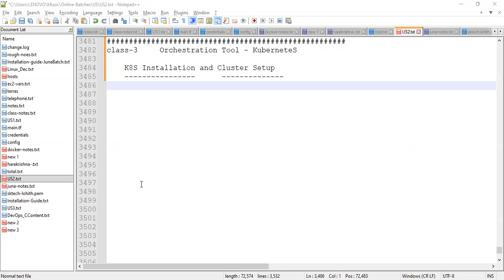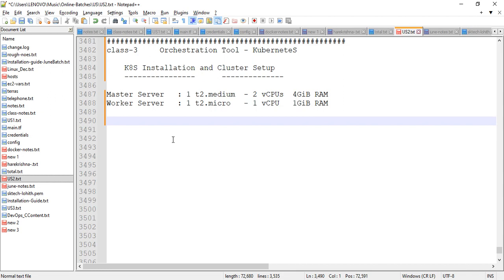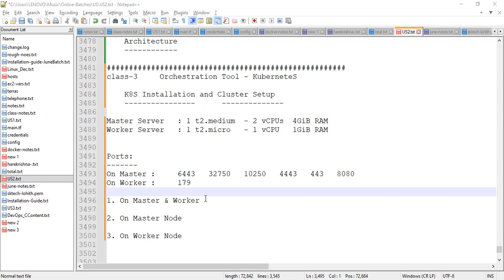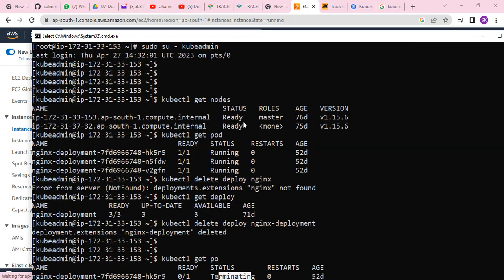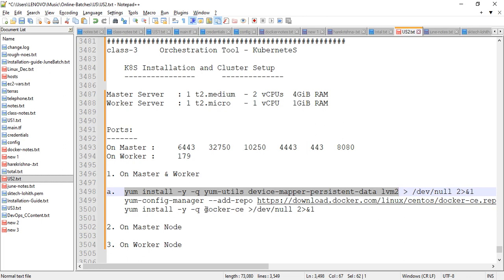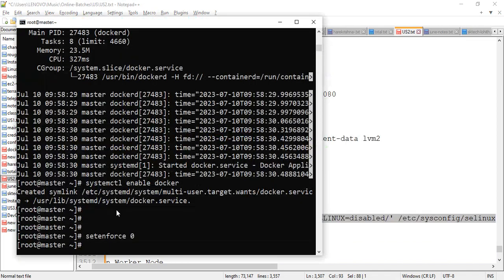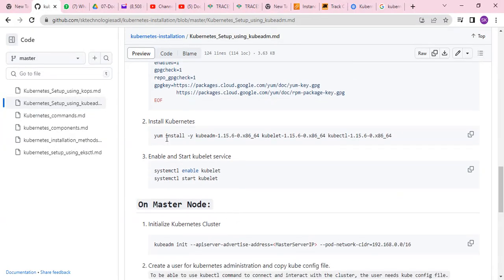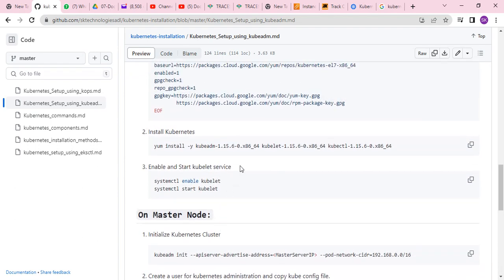SKTech K8S class03 part01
class-3 part-01  Orchestration Tool - KuberneteS

 K8S Installation and Cluster Setup

Master Server  : 1 t2.medium  - 2 vCPUs  4GiB RAM
Worker Server  : 1 t2.micro   - 1 vCPU   1GiB RAM

Ports:
On Master :  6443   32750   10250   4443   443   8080
On Worker :  179

1. On Master & Worker

a.  yum install -y -q yum-utils device-mapper-persistent-data lvm2
 yum list docker
 yum install docker
 systemctl enable docker
 systemctl start docker
 systemctl status docker

 setenforce 0
 sed -i --follow-symlinks 's/^SELINUX=enforcing/SELINUX=disabled/' /etc/sysconfig/selinux

 sed -i '/swap/d' /etc/fstab
 swapoff -a

Installation commands:
yum list  -y kubeadm-1.15.6-0.x86_64 kubelet-1.15.6-0.x86_64 kubectl-1.15.6-0.x86_64

yum install -y kubeadm-1.15.6-0.x86_64 kubelet-1.15.6-0.x86_64 kubectl-1.15.6-0.x86_64

 Start the kubelet service:
 systemctl enable kubelet
 systemctl start kubelet